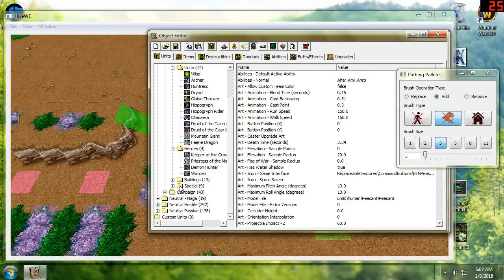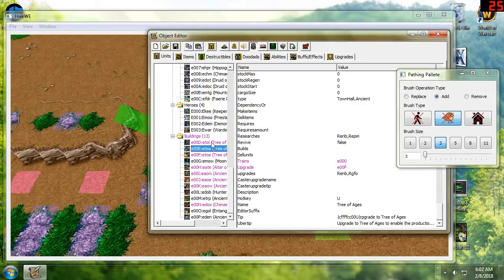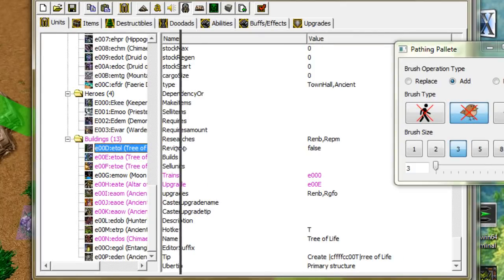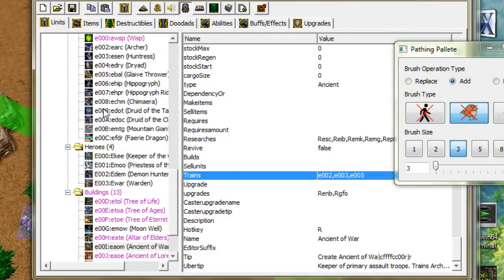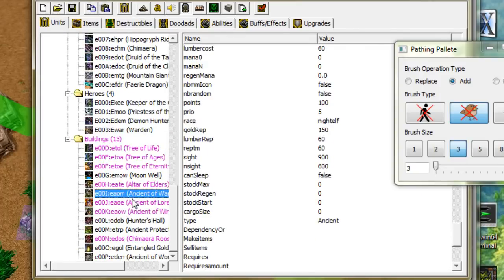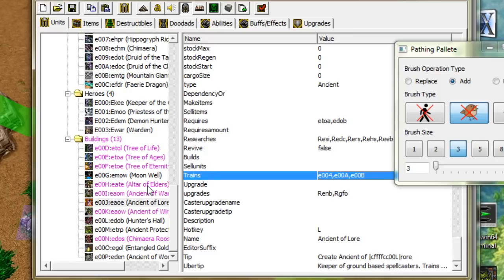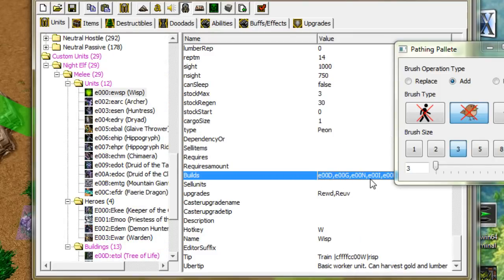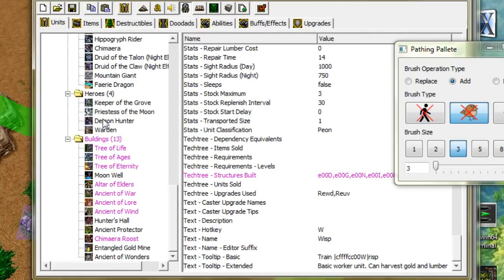Custom Unit Editor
This video explains why Open Source Warcraft 3 World Editor is the future.